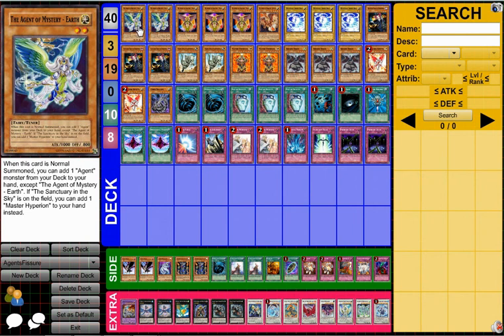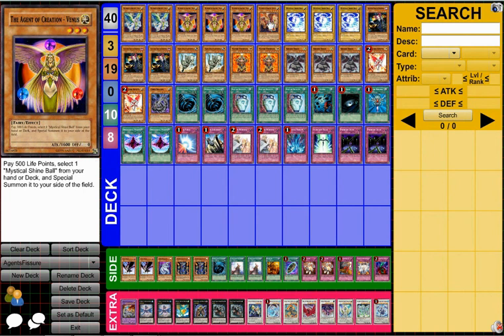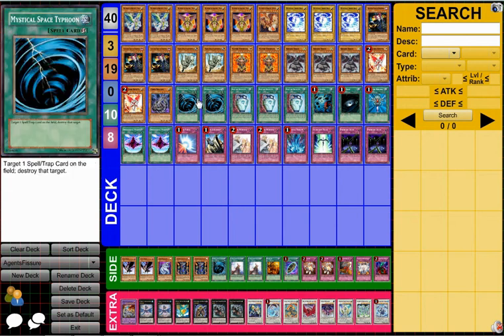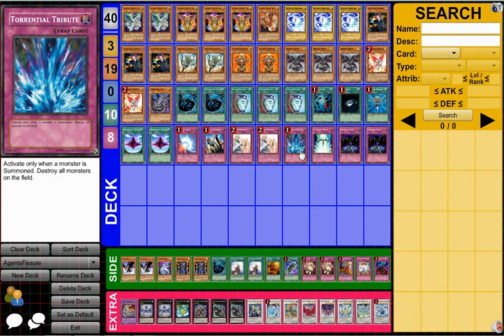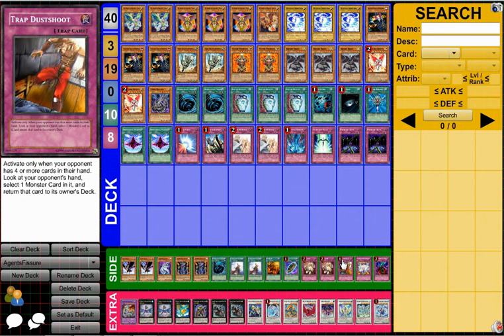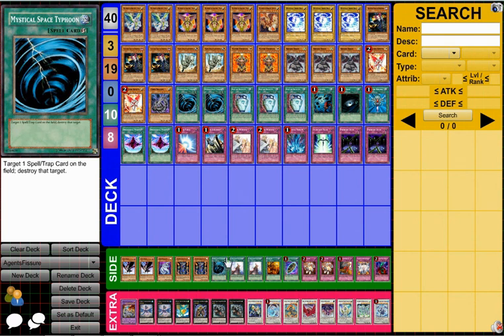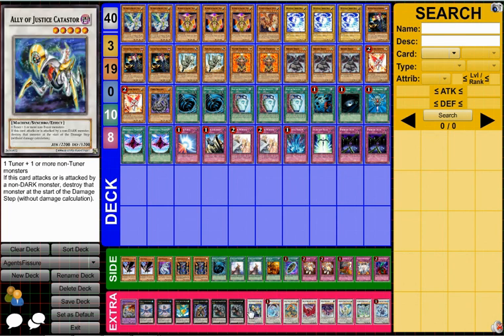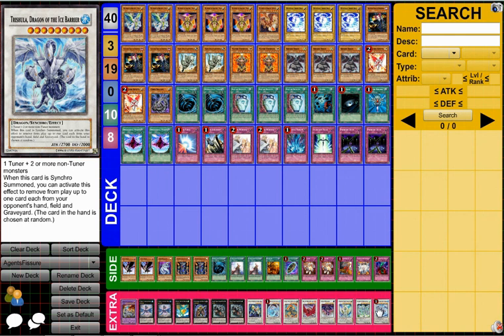Anti Meta Agents Deck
Profile of my D Fissure Agent build enjoy